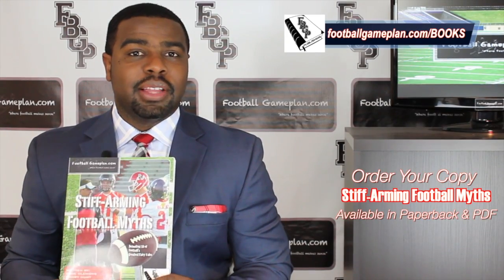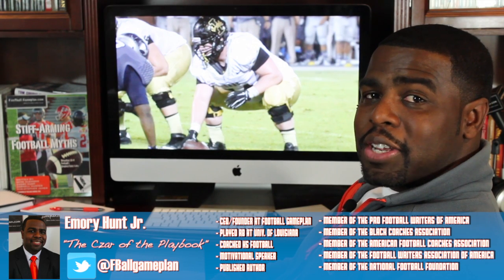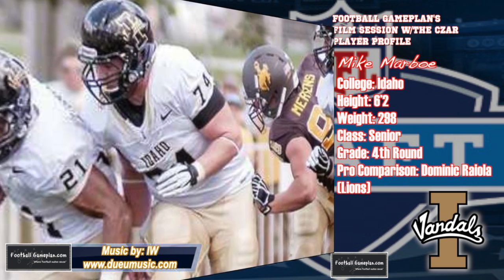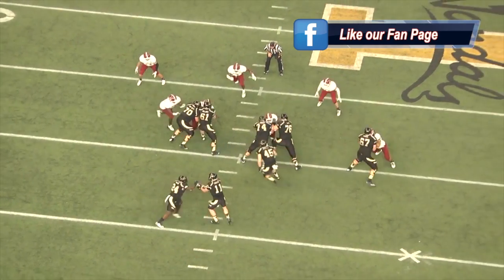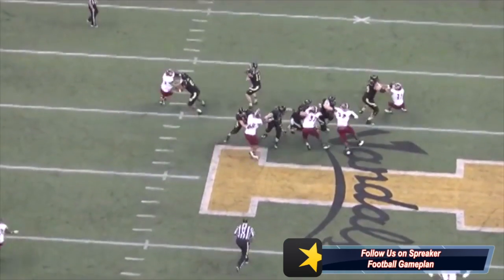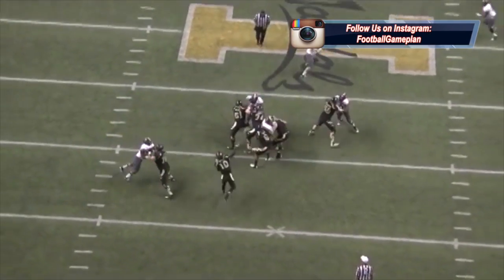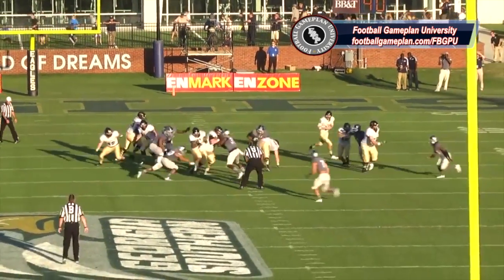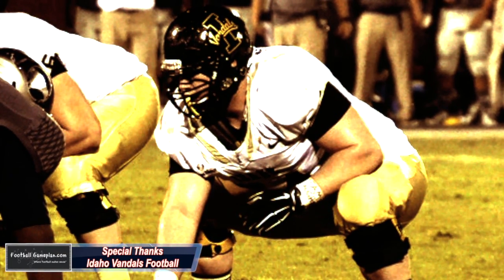Film Session with The Czar - C - Mike Marboe - Idaho